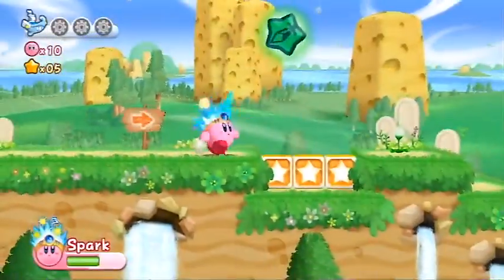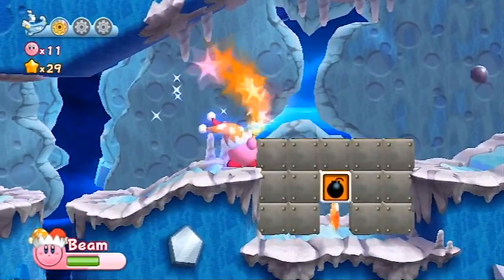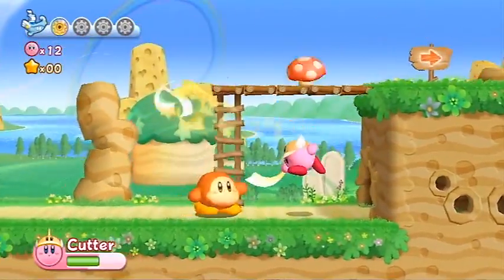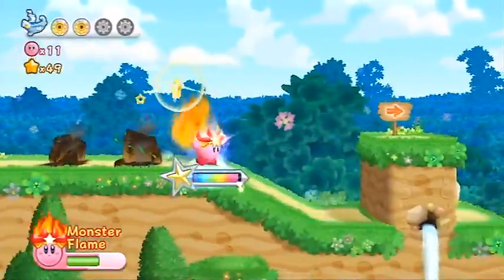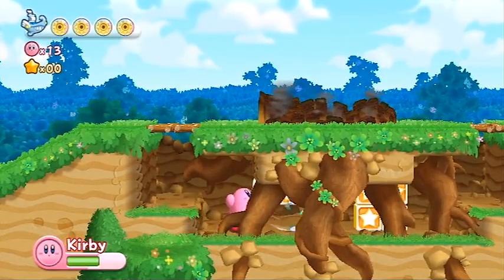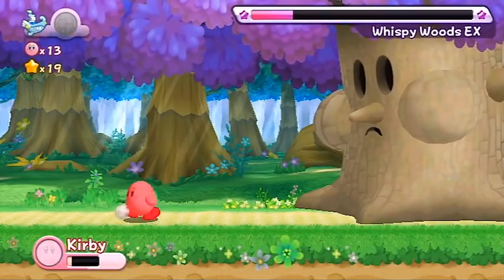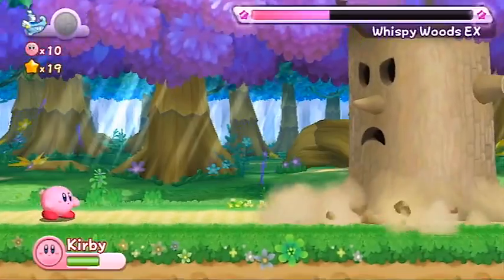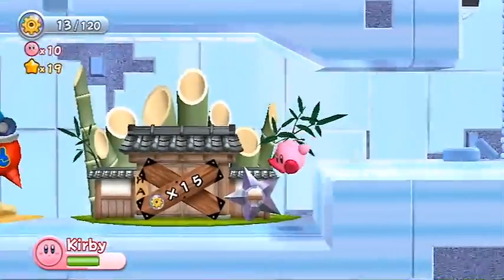Let's Play Kirby's Return To Dream Land (Extra Mode) [2]: Feelin' Whispy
Finishing off Level 1: Cookie Country and recovering one of the pieces of the ship. Whispy Woods is no push-over.